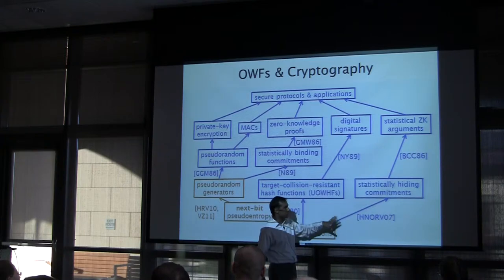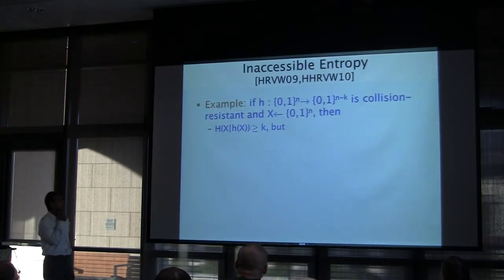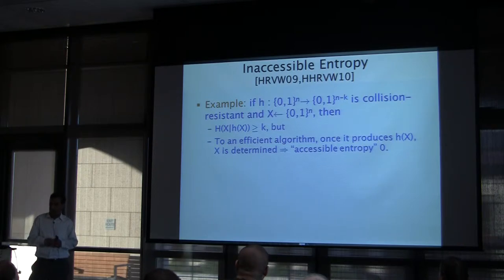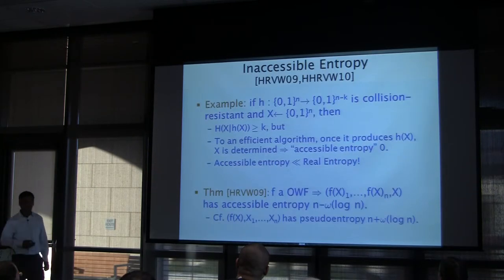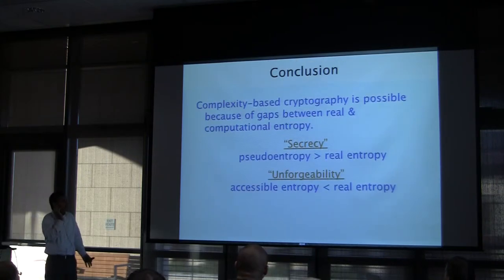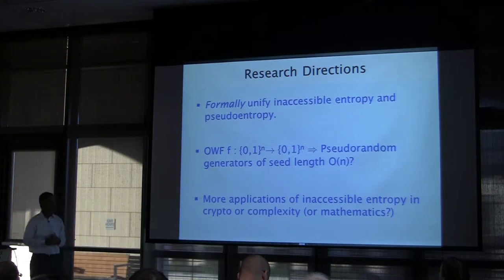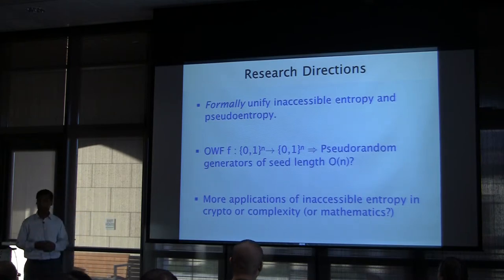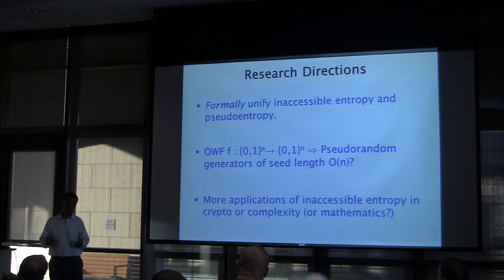Salil Vadhan: Computational Entropy Part 2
Talk by Salil Vadhan (Harvard), part of the Rajeev Motwani Distinguished Lecture Series,
From March 8th, 2012 , Stanford, CA, USA

Title: Computational Entropy
Abstract:
Shannon's notion of entropy measures the amount of "randomness" in a process. However, to an algorithm with bounded resources, the amount of randomness can appear to be very different from the Shannon entropy. Indeed, various measures of "computational entropy" have been very useful in computational complexity and the foundations of cryptography. In this talk, I will describe two new measures of computational entropy ("next-bit pseudoentropy" and "inaccessible entropy") that have enabled much simpler and more efficient constructions of cryptographic primitives from one-way functions. In particular, I will discuss a construction of pseudorandom generators of seed length O(n^3) from a one-way function on n bits, improving the seed length of O(n^8) in the classic construction of Hastad, Impagliazzo, Levin, and Luby.

Joint works with Iftach Haitner, Thomas Holenstein, Omer Reingold, Hoeteck Wee, and Colin Jia Zheng.